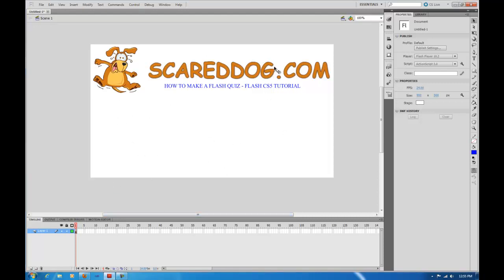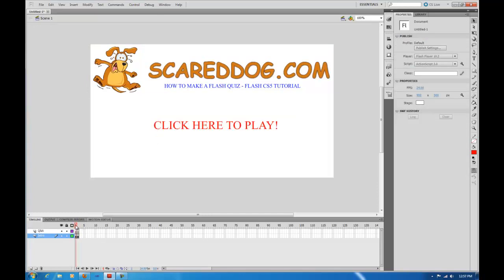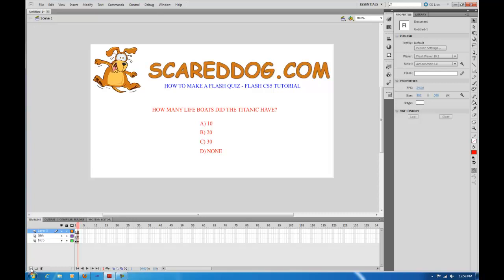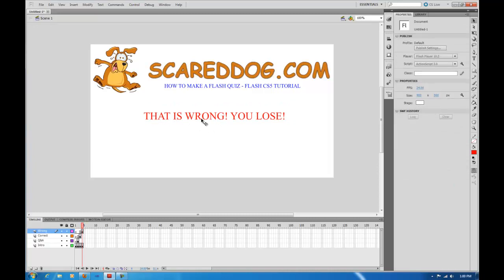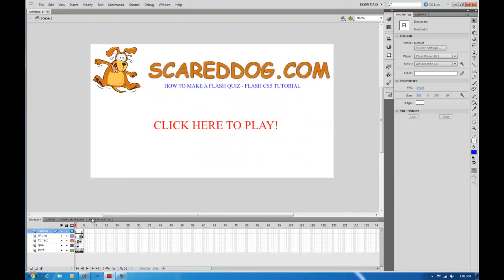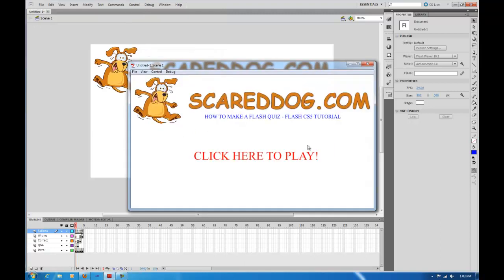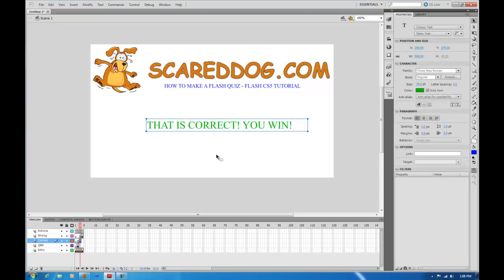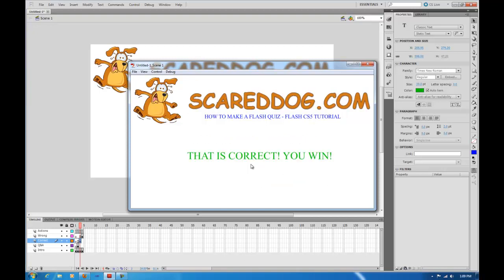How to make a quiz in Flash CS5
- This flash tutorial will show you how to create a basic quiz in your Flash CS5 project.

Aaron Crow